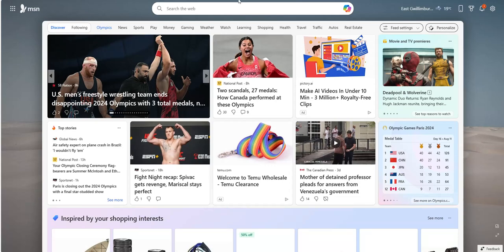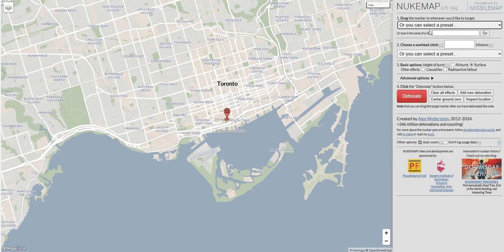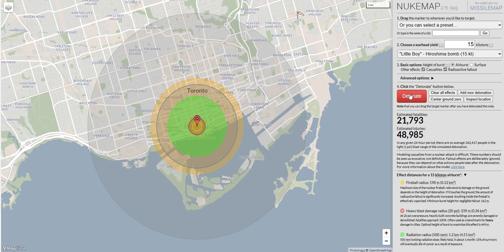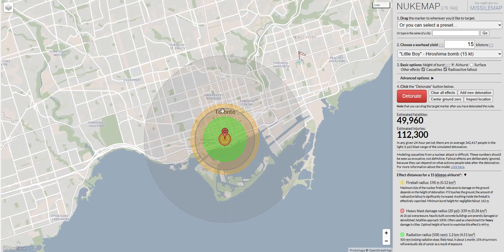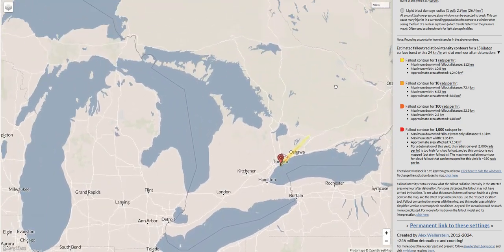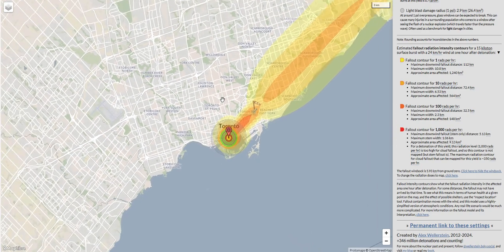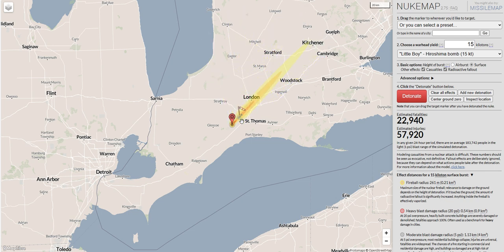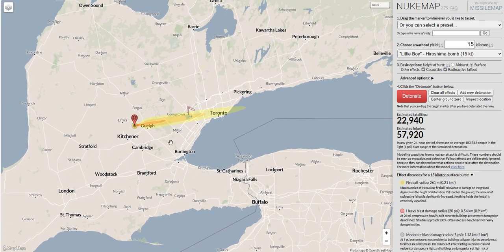Nuclear ALERT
Start Planning, here it is a great tool to play with .